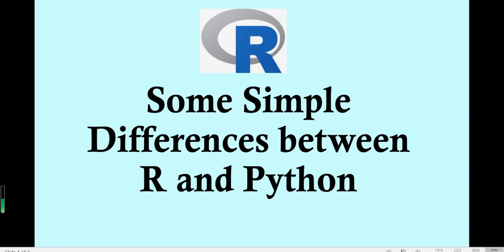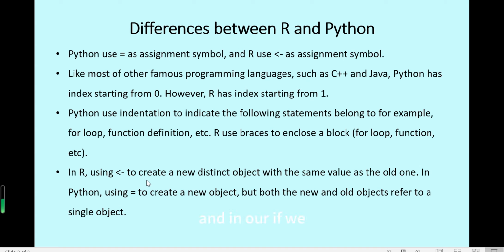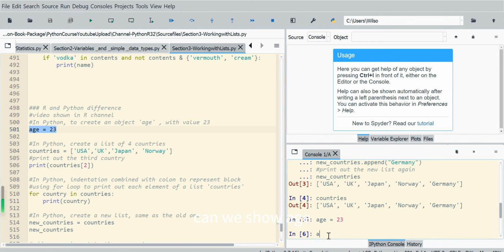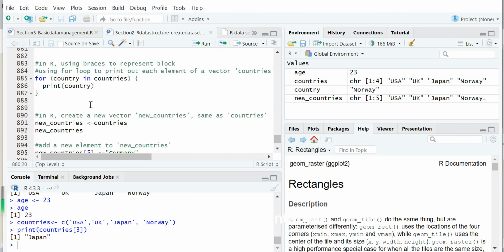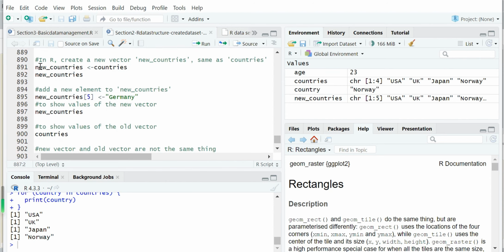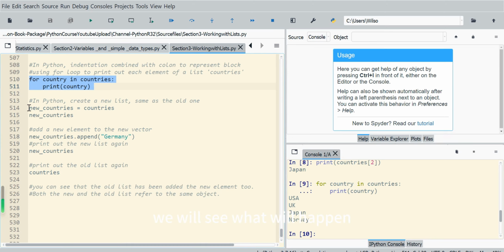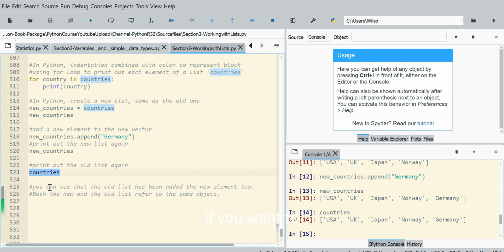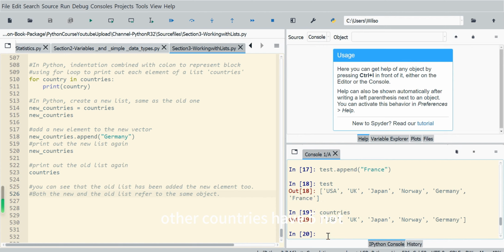R programming tutorial: R and Python differences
Python use = as assignment symbol, and R use arrow symbol as assignment symbol.
Like most of other famous programming languages, such as C++ and Java, Python has index starting from 0. However, R has index starting from 1.
Python use indentation to indicate the following statements belong to for example, for loop, function definition, etc. R use braces to enclose a block (for loop, function, etc).
In R, using arrow symbol to create a new distinct object with the same value as the old one. In Python, using = to create a new object, but both the new and old objects refer to a single object.